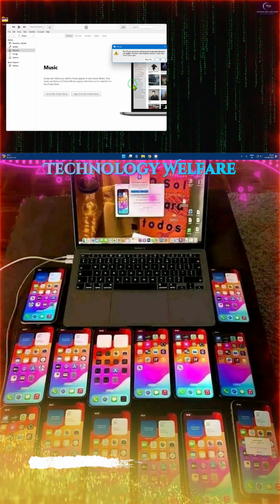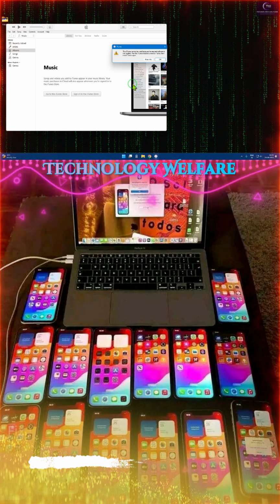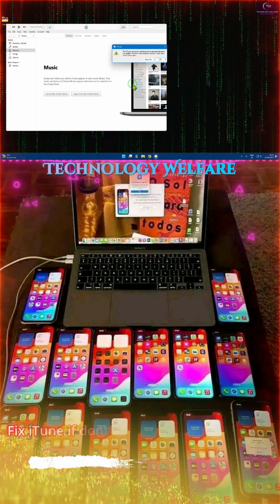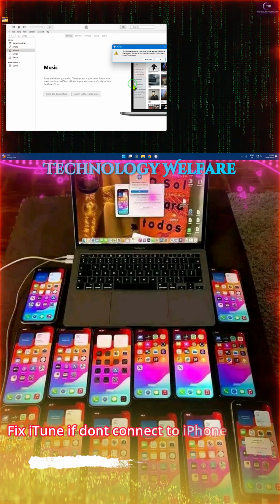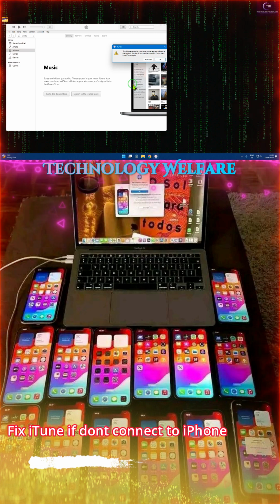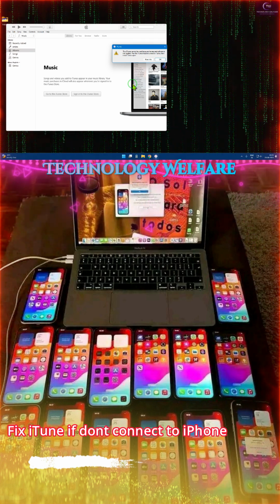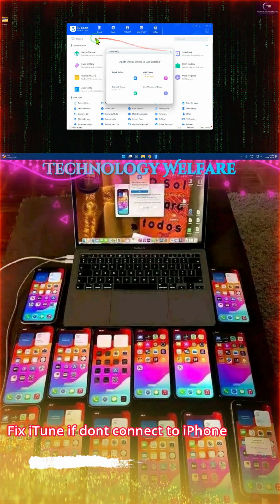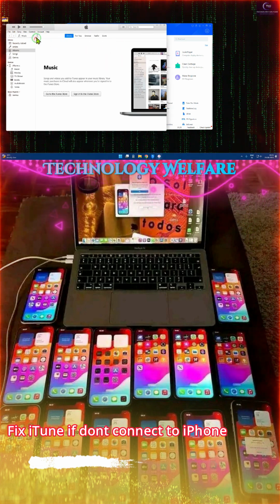Fix iTunes Not Detecting iPhone on Windows 11 2025 Easy Solutions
Having trouble with iTunes not detecting or connecting your iPhone on Windows 11? 📱💻 Don’t worry! In this step-by-step guide, I’ll show you the best working solutions in 2025 to fix iTunes not recognizing iPhone. Whether it’s a driver issue, Apple Mobile Device USB Driver error, or a problem with Apple services, this video covers everything you need.

✅ What you’ll learn in this video:

How to fix iTunes not connecting to iPhone in Windows 11

Update and reinstall Apple Mobile Device USB Driver

Restart Apple Services (AMDS, Bonjour, iPod Service)

Reinstall iTunes properly on Windows 11

Simple tricks to solve USB connection issues

💡 These methods work for all iPhone models (iPhone 7, iPhone X, iPhone 11, iPhone 12, iPhone 13, iPhone 14, iPhone 15, and future iOS updates).